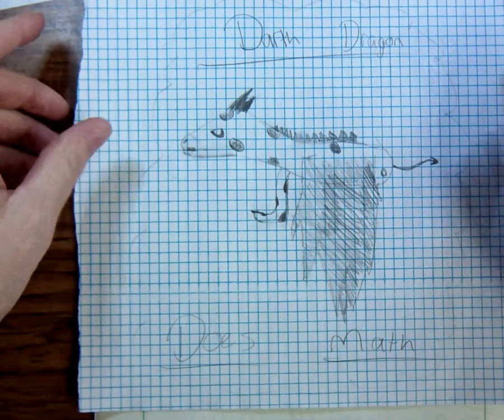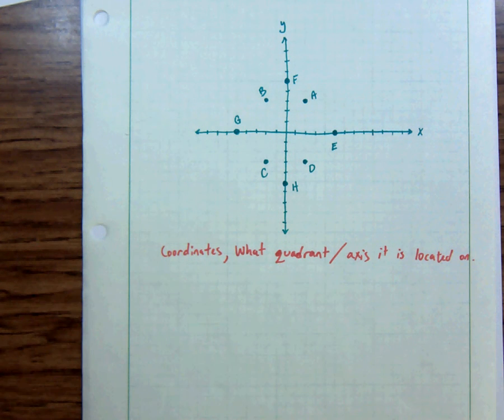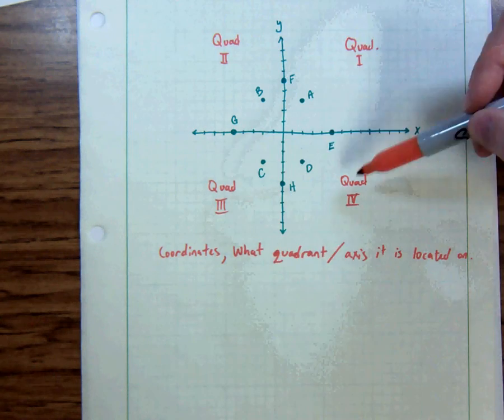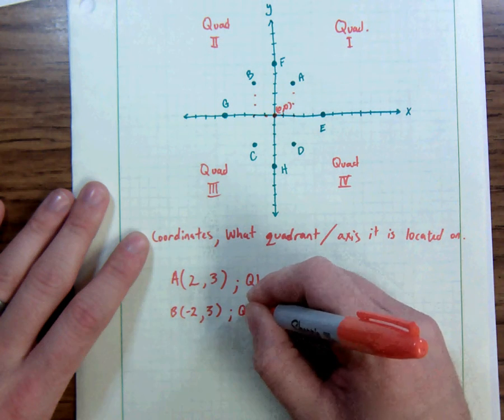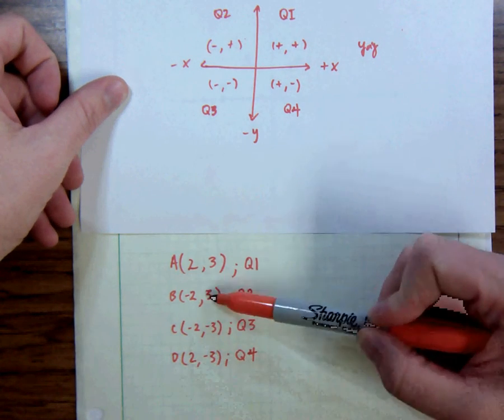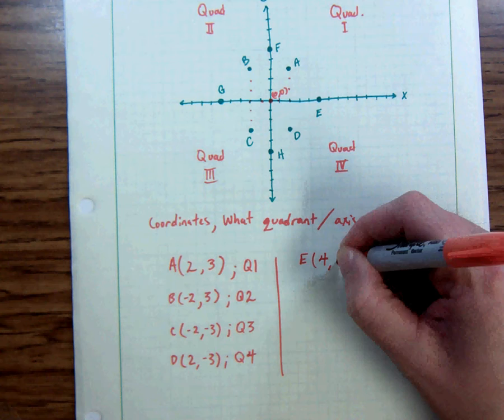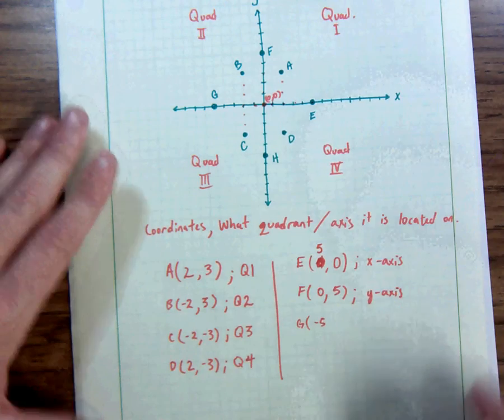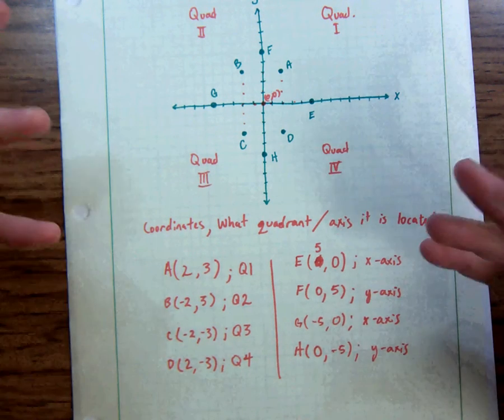9.1 Example 1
Learning how to locate and define points on a coordinate plane.